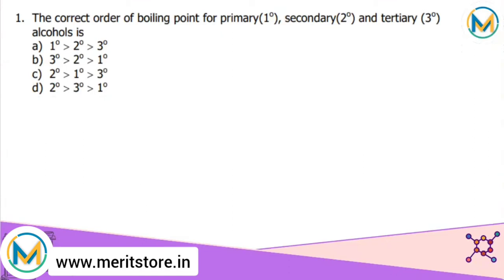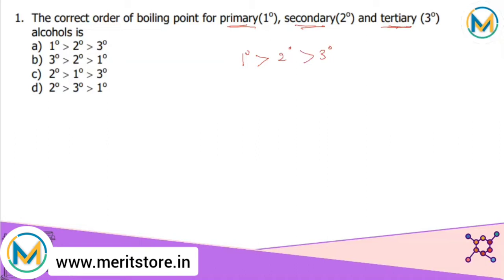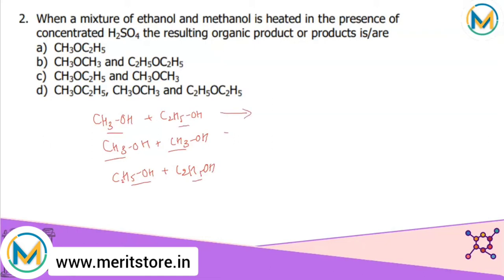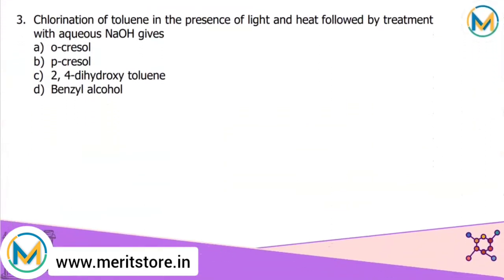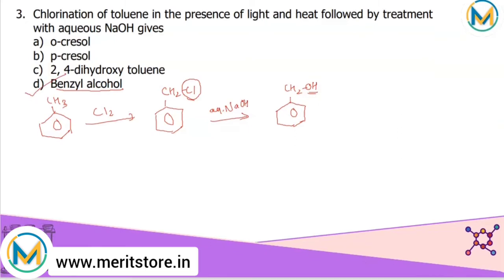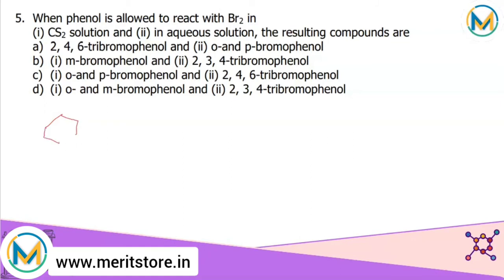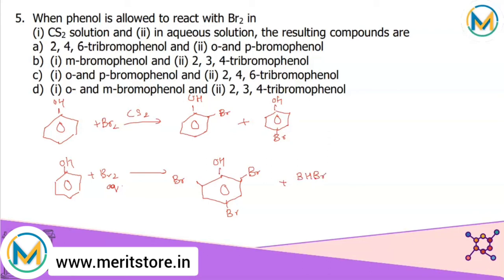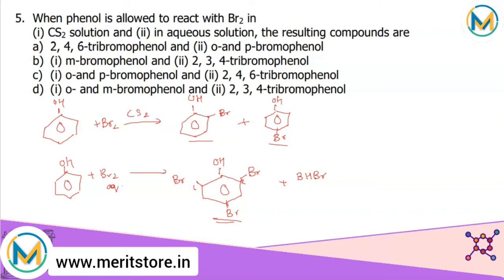Alcohol, Phenol, and Ether | Chemistry | 5 MCQ Series